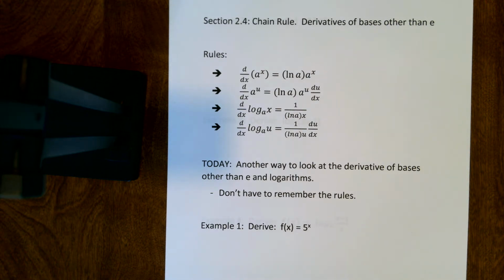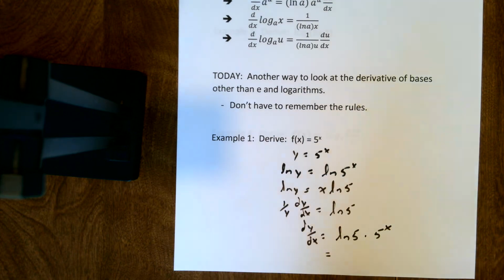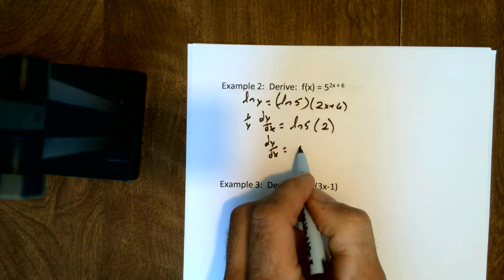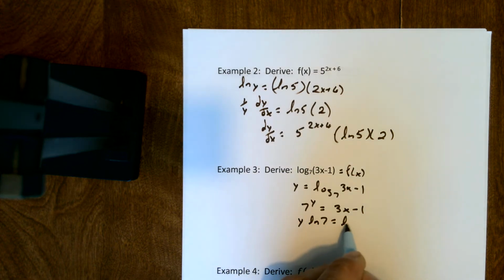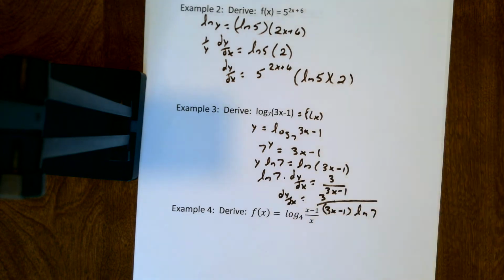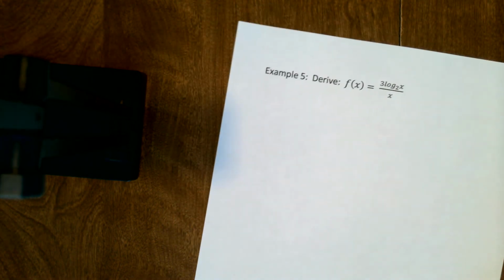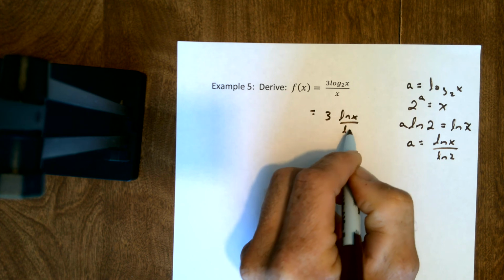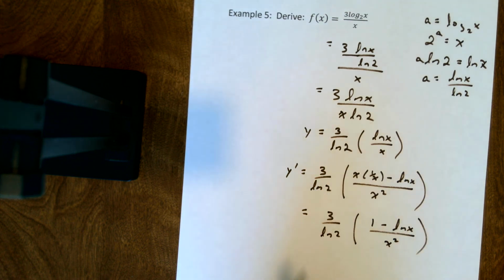Section2 4 using impl log diff for bases other than e and logs